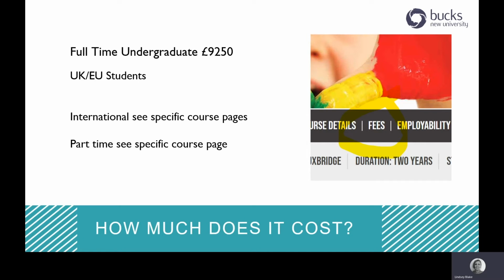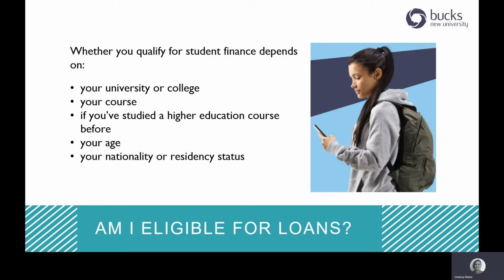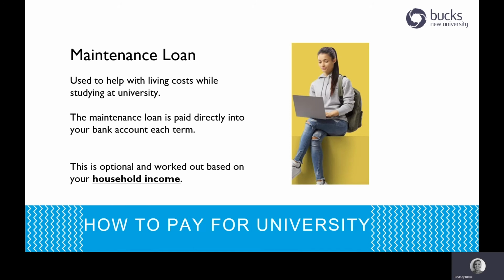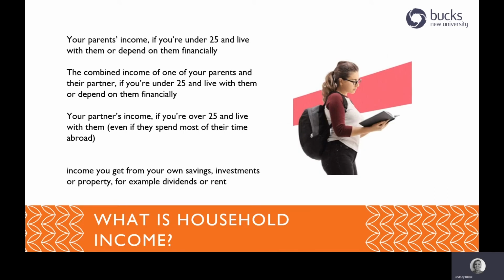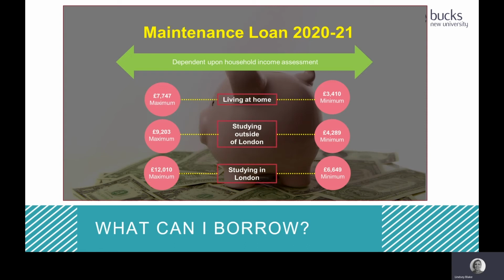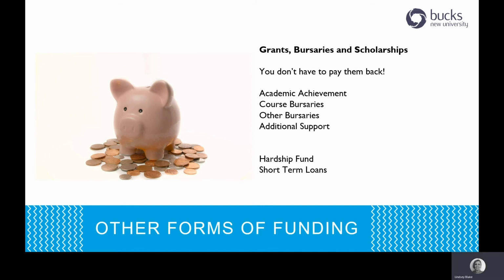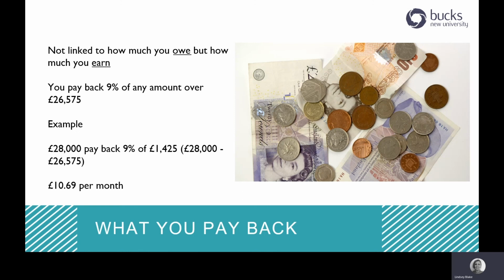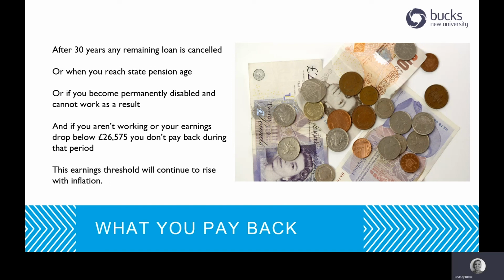Fees & Finance at Buckinghamshire New University